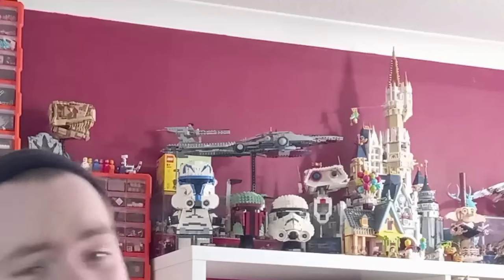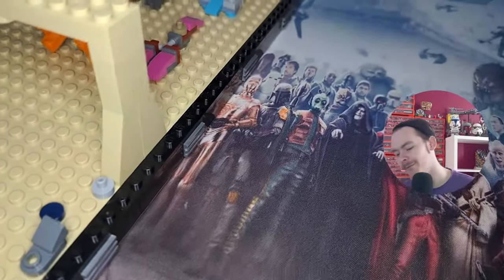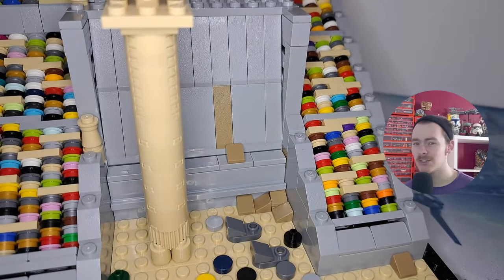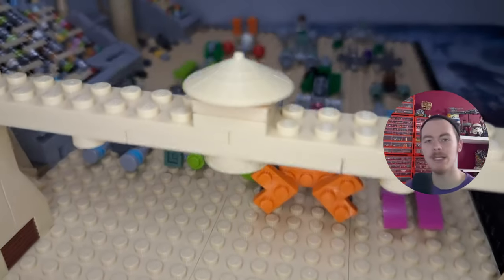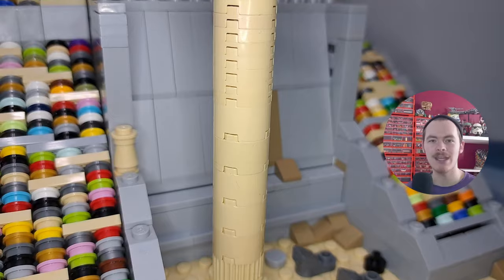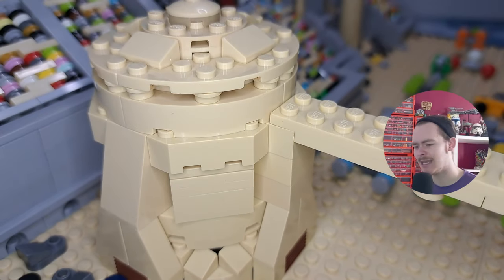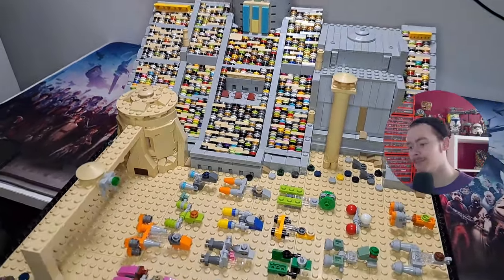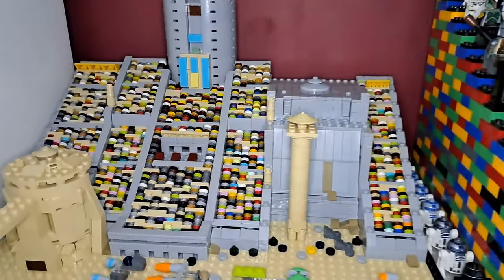Giant LEGO Star Wars MOC Espa Podrace For 25 Years Of TPM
To celebrate 25 years of LEGO Star Wars and Episode 1 The Phantom Menace, I decided to build a 48 x 48 studs diorama from the Mos Espa Podrace scene where all of the pods are lining up ready to start the race. My favourite behind the scenes fact from this movie was looking at all of the crowd that was created originally with coloured cotton bud tips for those who don't know. I really like the way the studs turned out in recreating this effect.